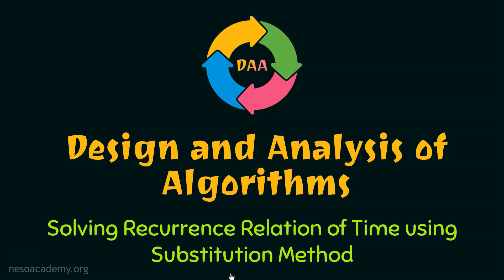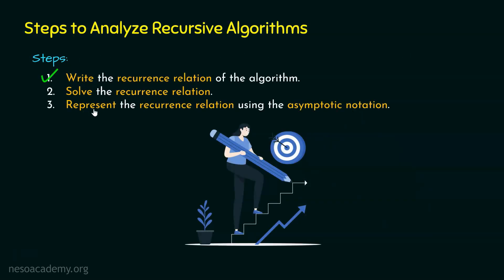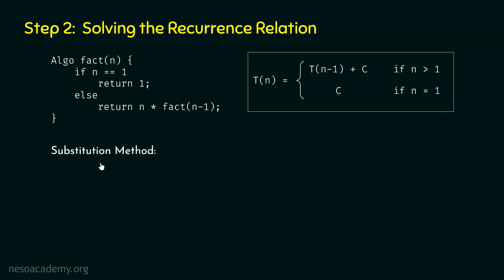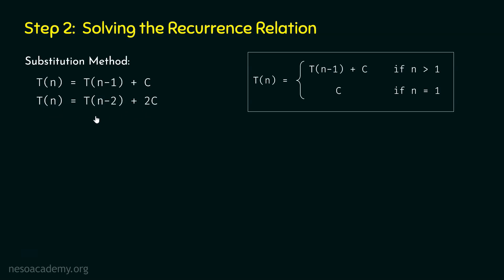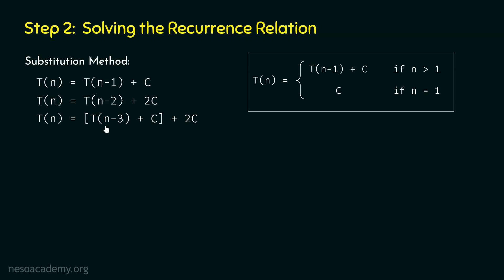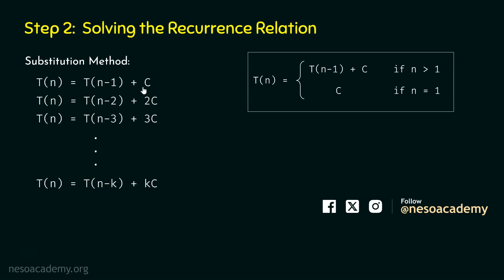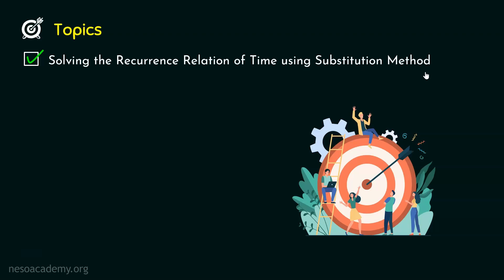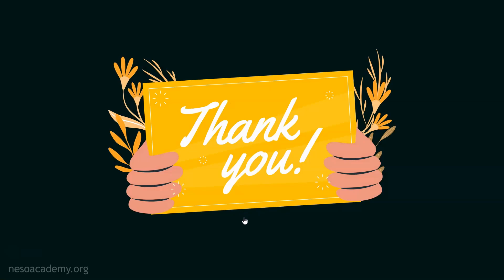Substitution Method to Solve Recurrence Relation of Time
Algorithms: Substitution Method to Solve Recurrence Relation of Time
Topics discussed:
1. Steps to Analyze Recursive Algorithms.
2. Solving the Recurrence Relation.
3. Substitution Method to Solve Recurrence Relations of Time.
4. Representing the Recurrence Relation using Asymptotic Notation.